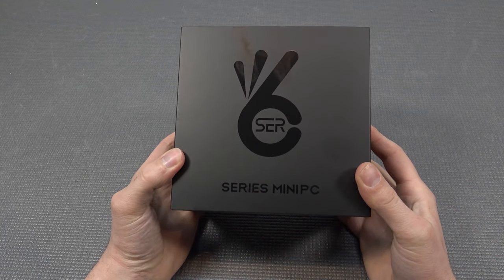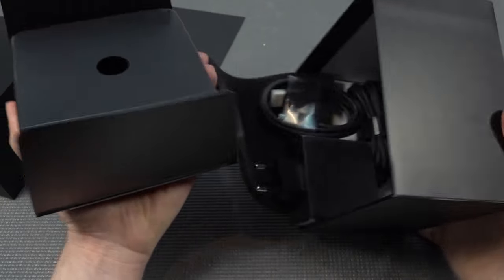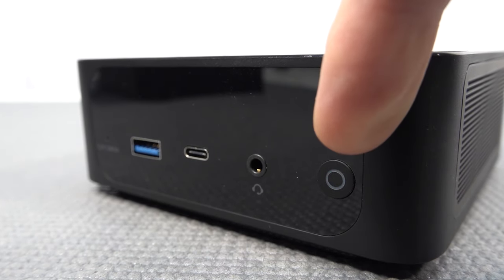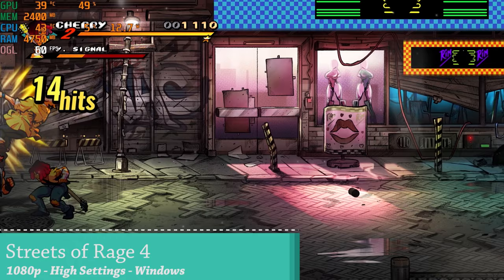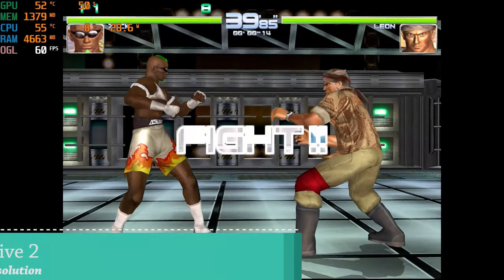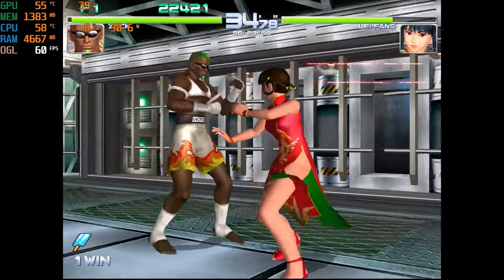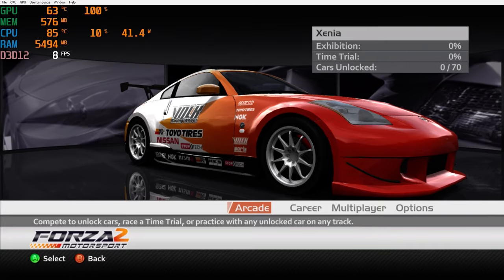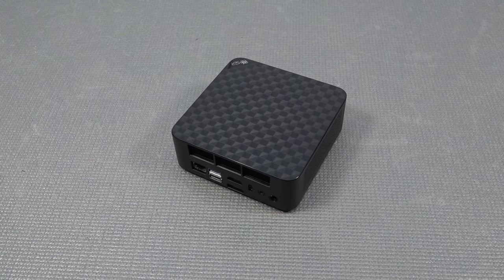Amazing Gaming & 4k Emulation Performance / SER6 6900HX Beelink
Beelink is back with this 6900HX AMD Ryzen .. Amazing performance with Triple A Windows Gaming & Emulation sometimes even 5k resolution.

Naughty Skipping: 0:00 👹
Unboxing: 1:00
Mini PC Overview: 2:00
Specs.. Wicked Nerdy Time: 3:16
Windows Game Testing: 3:55
Emulation PS2 Testing: 6:54
Emulation PS3 Testing: 7:41
Emulation PSP Testing: 8:47
Emulation DC Testing: 9:42
Emulation GC / Wii Testing: 10:48
Emulation Xbox360 Testing: 12:49
Teardown: 13:12
Conclusion: 15:21